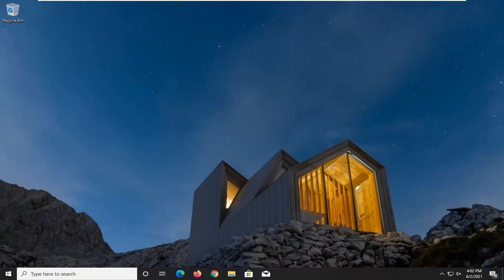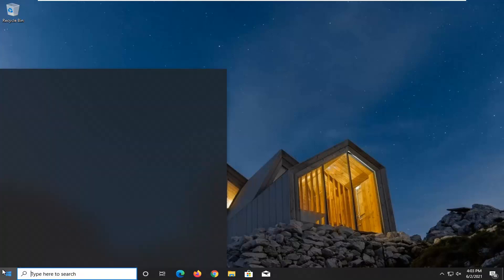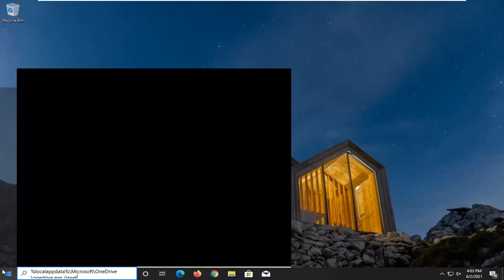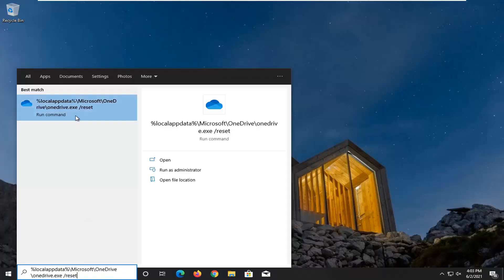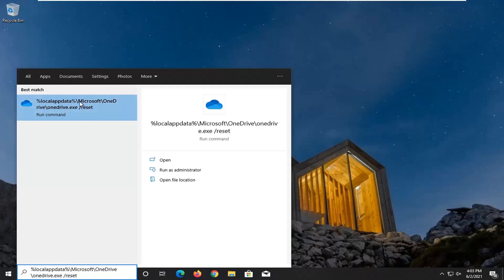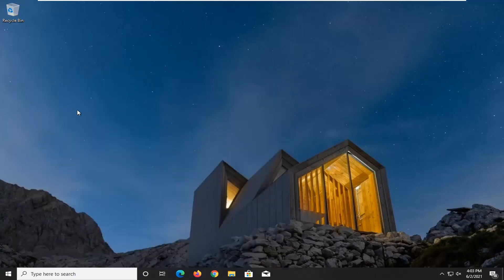Fix Error Can't Open This File Make Sure OneDrive Is Running In Windows 10 [Solution]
You have already set up OneDrive on multiple devices and everything syncs fine. But at one time or another, you notice you cannot access document files with the cloud icon in File Explorer – whenever you try to recover files from OneDrive, you get the error message We can’t open this file right now, Make sure OneDrive is running on your PC, then try again.

Issues addressed in this tutorial:
OneDrive is running on your pc
OneDrive is not running on windows 10
make sure OneDrive is running on your pc
OneDrive not running

You may fail to open a file in OneDrive if any application on your system is hindering the operation of OneDrive. Moreover, using a VPN client or corrupt OneDrive installation may also result in the error at hand.

The user encounters the issue when he tries to open a file from the OneDrive folder on his PC but fails to do so (the issue is not limited to a particular type of file) and faces the following message:

Can’t open this file. Make sure OneDrive is running on your PC, then try again